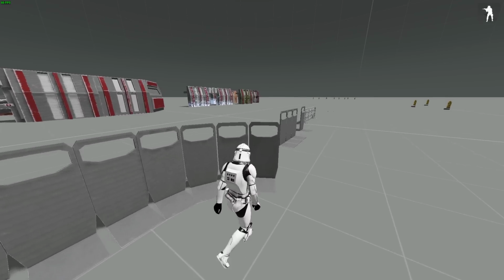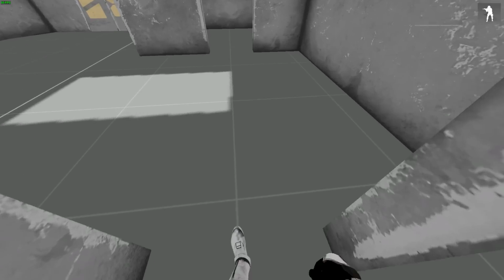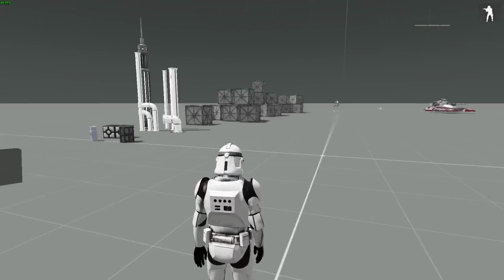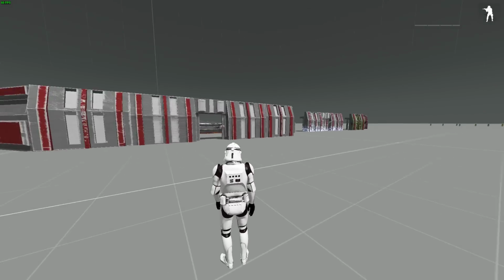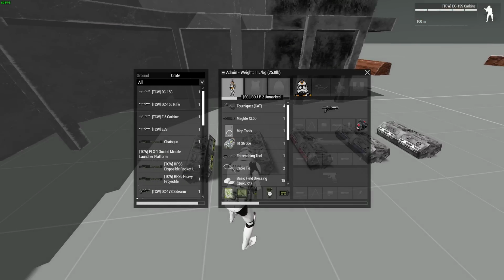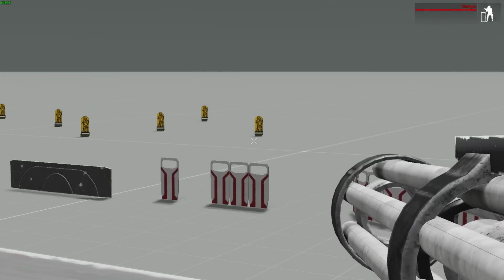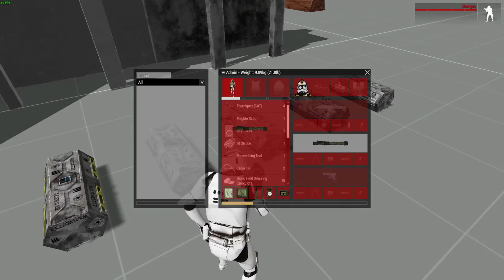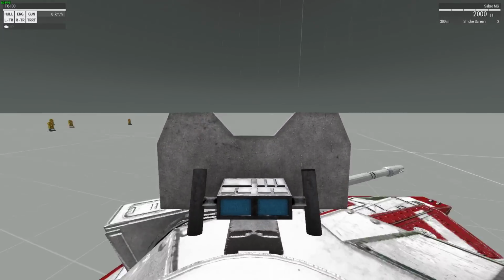June TCW review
We've recently playtested some new assets, and so I thought it prudent to make a video showcasing the type of assets that saw use during our tests.

Yes, I know my microphone was set up horribly, I apologize.